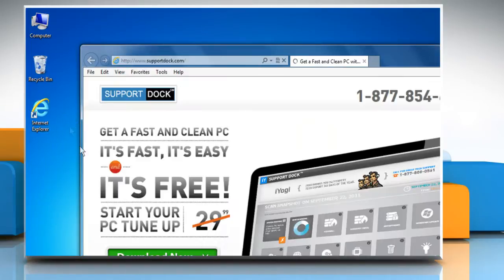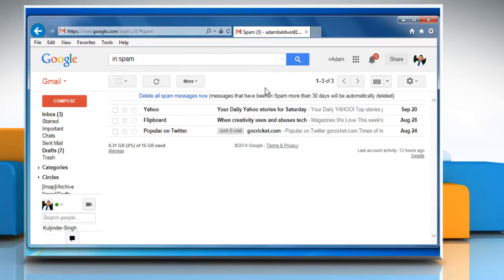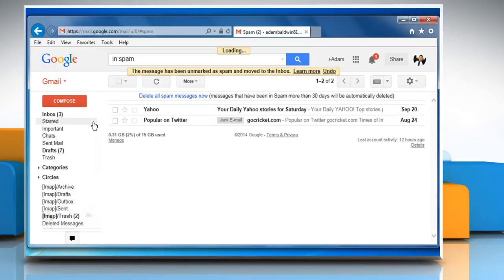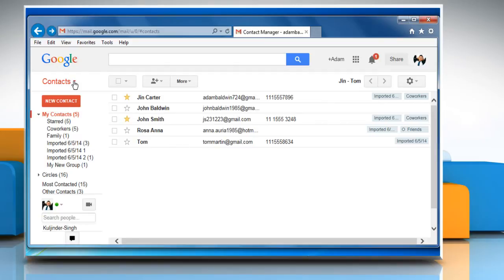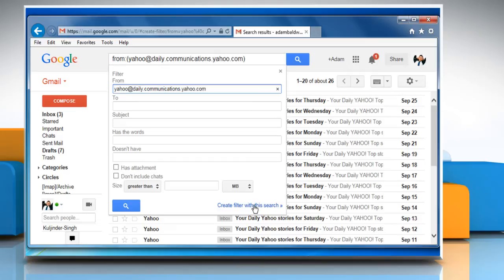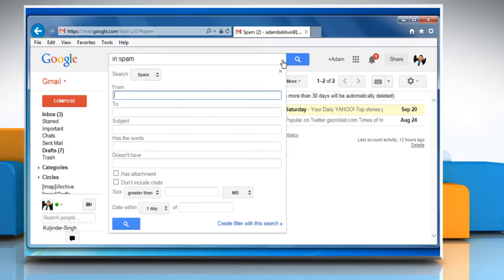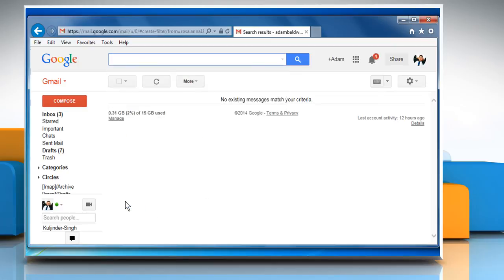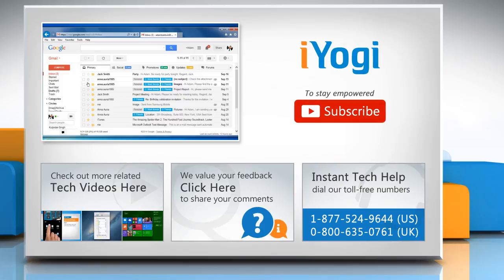How to resolve the issue when Gmail® marks legitimate emails as spam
Is Gmail® sending your legitimate mails to the Spam box? There are three methods to resolve the issue. Want to resolve the issue when Gmail® marks legitimate e-mails as spam? Watch this video and follow the steps.